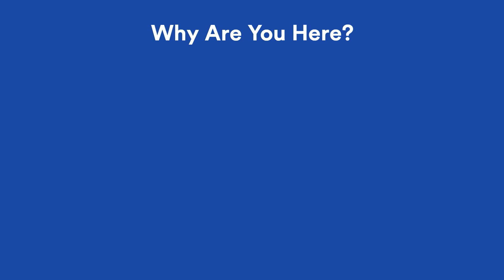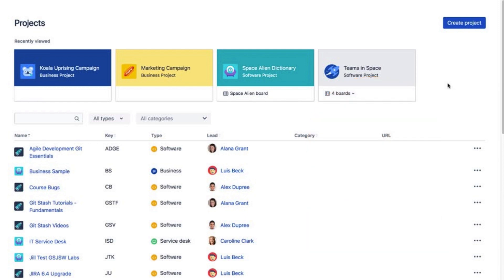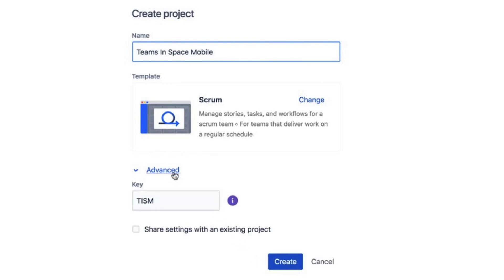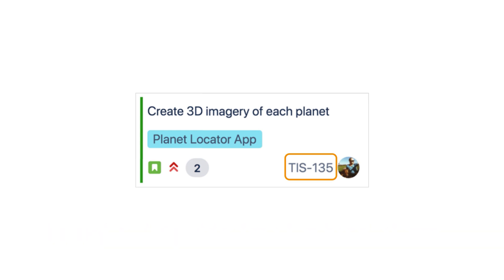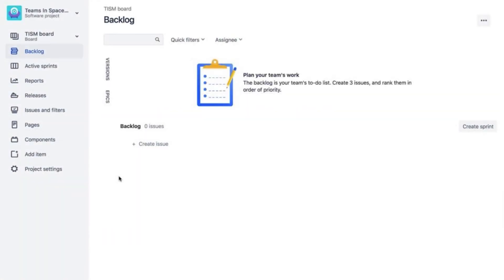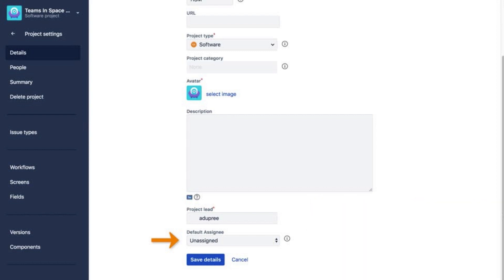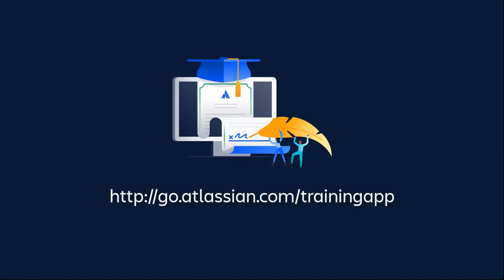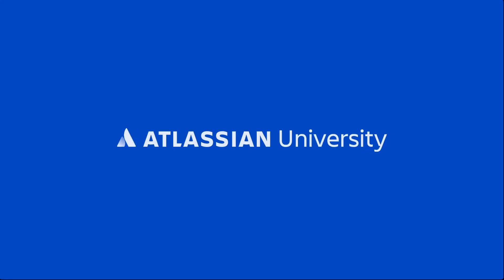Creating a new project in Jira Cloud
In this video: Learn how to create a project and a Scrum board.